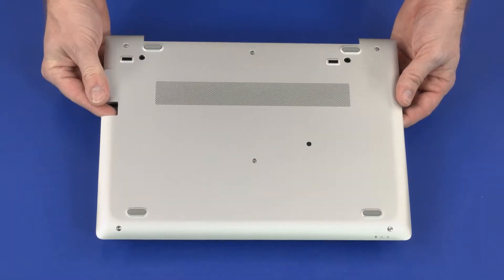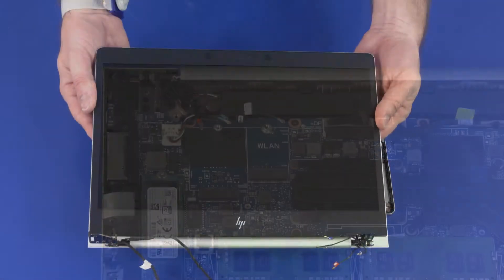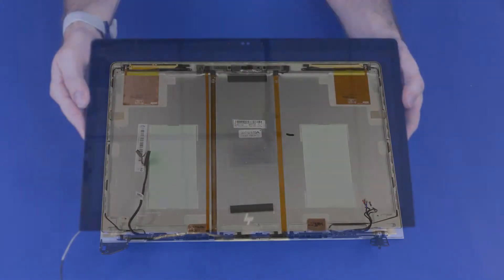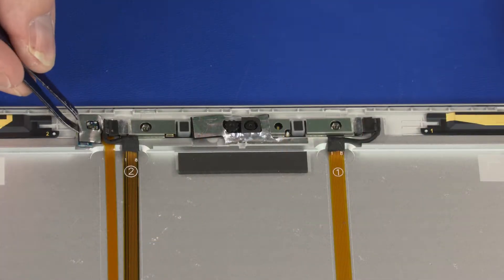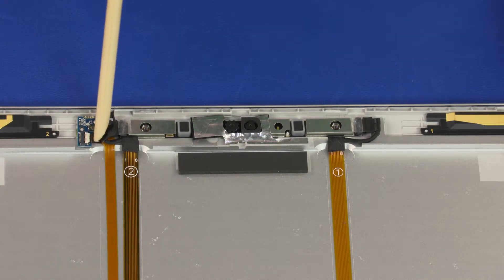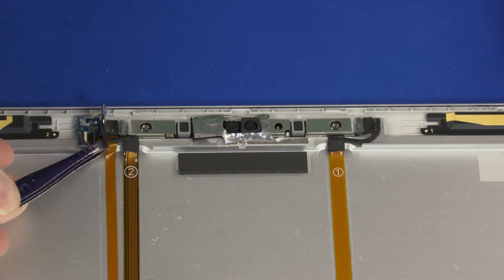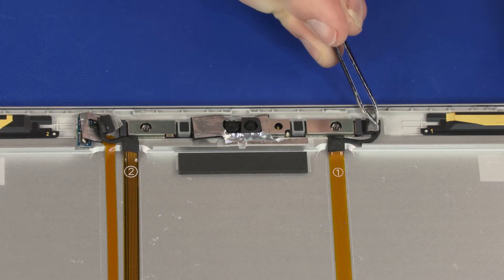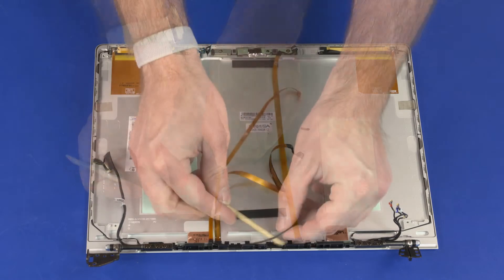Replace the Webcam Cable | HP EliteBook 830 G5 Notebook | HP Support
Learn how to remove and replace the webcam cable on HP EliteBook 830 G5 Notebook.